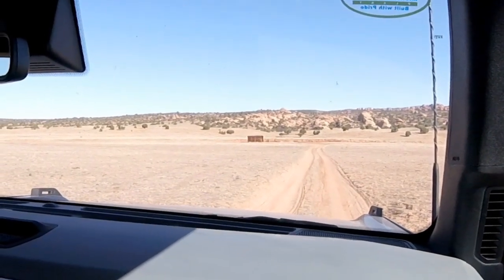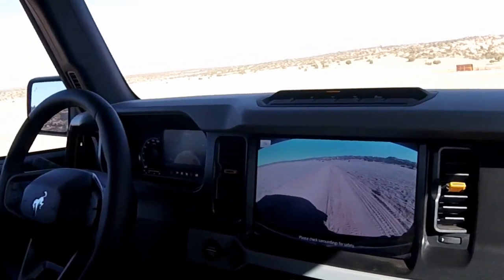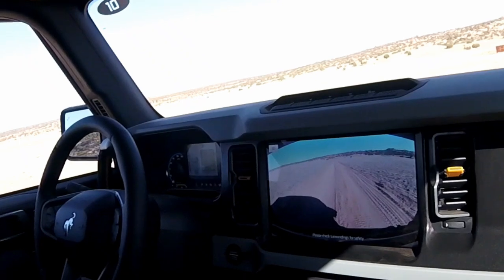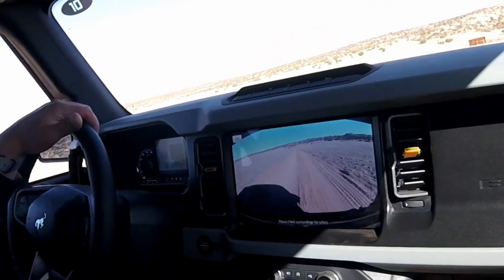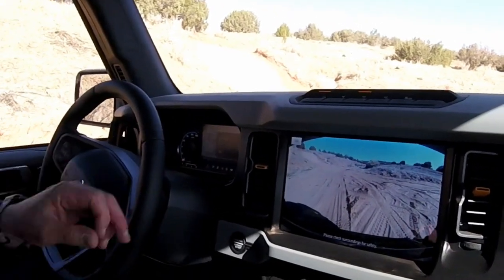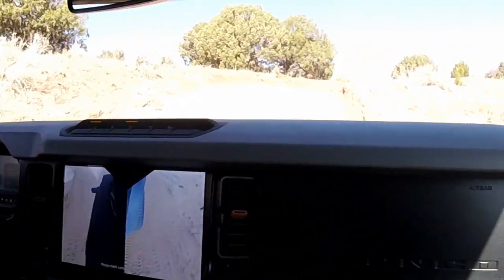2021 Ford Bronco - Moab Ride Along Video & Custom Broncos Pics